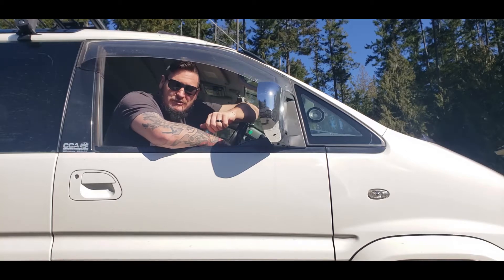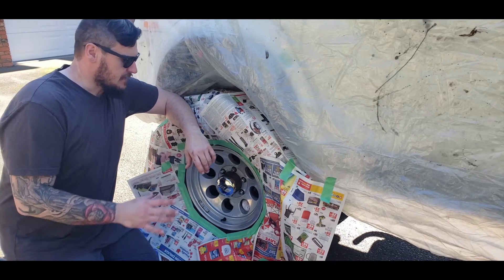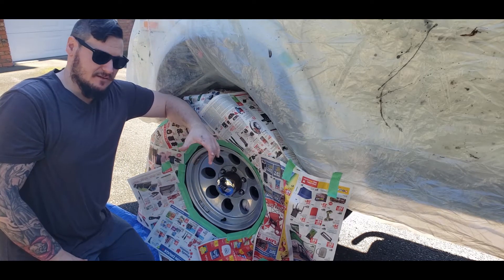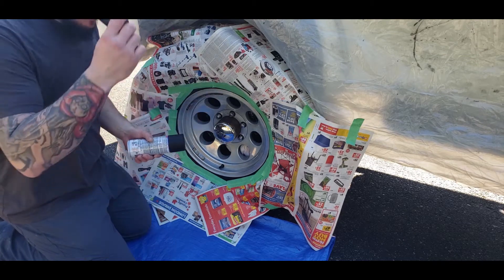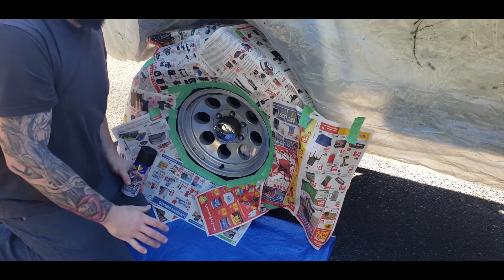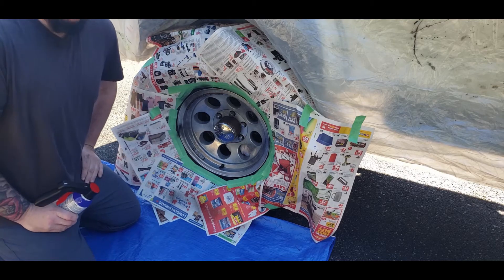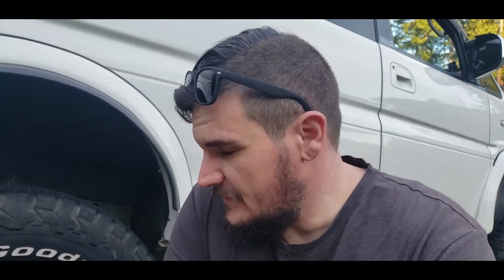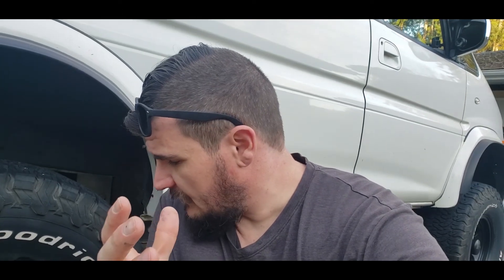Plasti Dipping My Delica Wheels!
Taking a break from hitting the road this week, but decided to throw a quick coat of Plasti dip on the old beat up Delica wheels! Turned out pretty good I think!

See you guys back on the road next week! Happy Friday!

Cheers